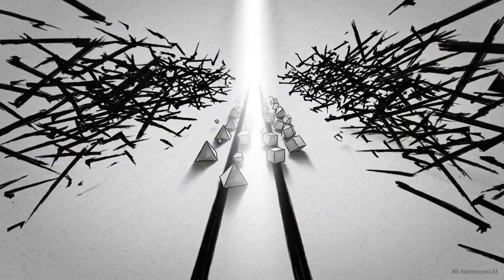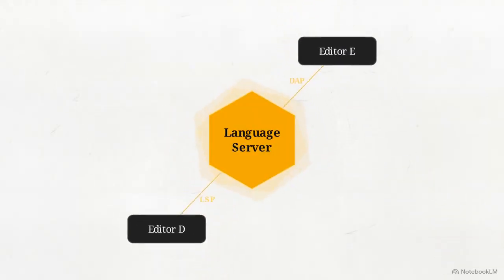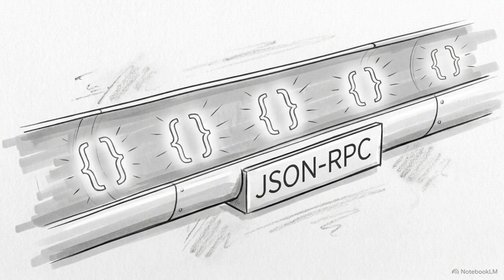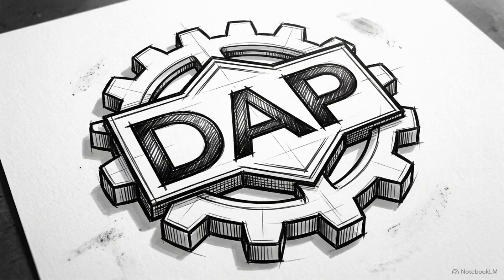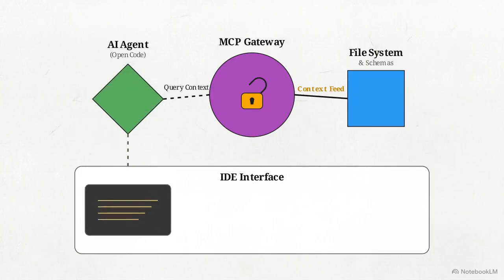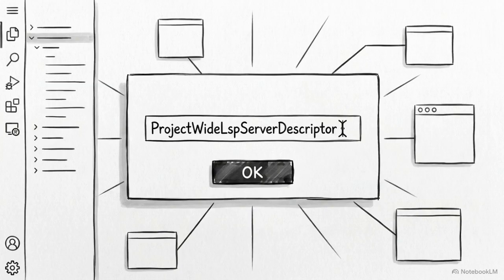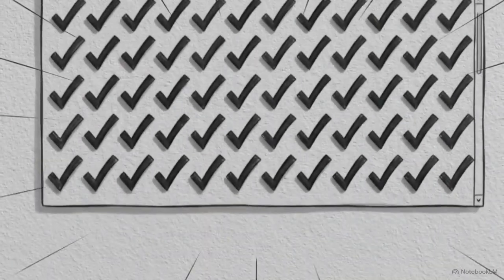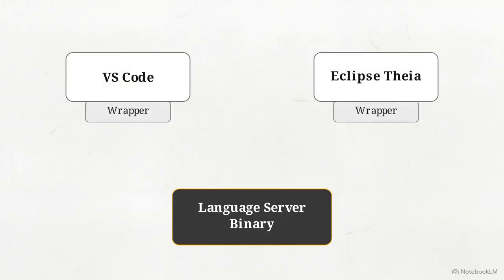Your IDE is faking it—and that's brilliant. What's the magic trick? How your IDE can work like this?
Your IDE isn't magic — it's a protocol.

LSP and DAP are the two hidden engines behind autocomplete, go-to-definition, breakpoints, and live diagnostics. One language server. Any editor. That's the trick.

In this video, we crack open how modern IDEs actually work — and why they're more powerful than ever.